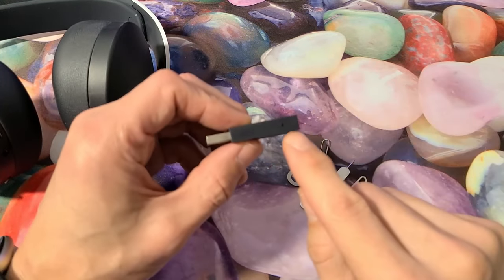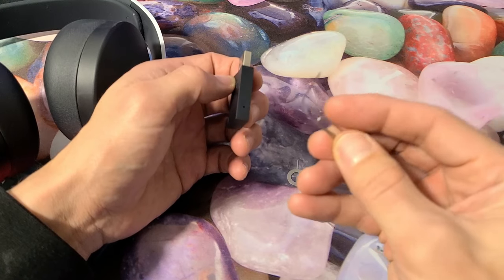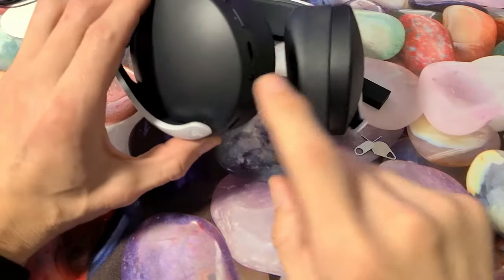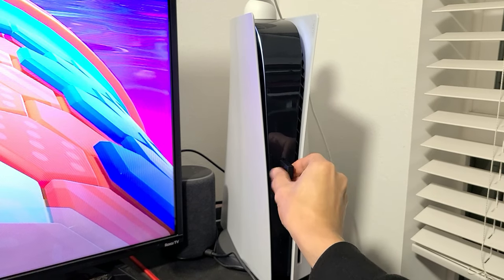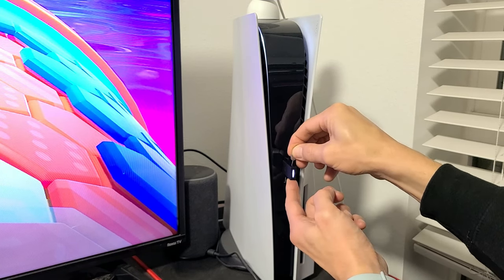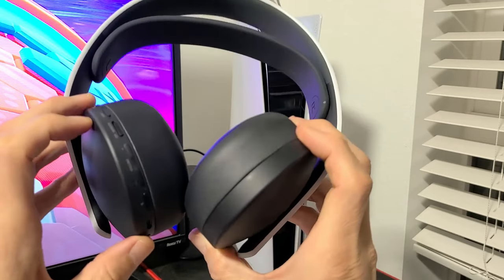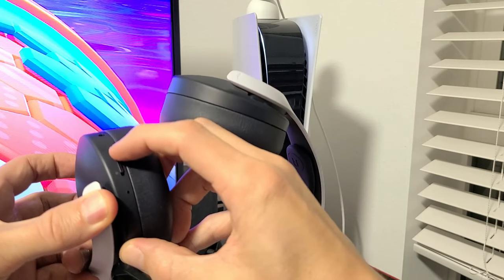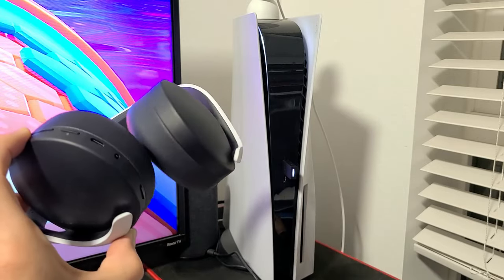Playstation Pulse 3D Headset: How to Factory Reset (Won't Connect or Pair?) FIXED!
I show you how to factory reset a pair of Sony Playstation Pulse 3D wireless headset / headphone Note you need to reset the dongle (wireless adapter plug into PS5, PS4, PC, etc) and the headset itself. A factory reset can fix connecting, pairing, syncing problems, low volume, only one side working, etc. I hope this helps.

Sony Playstation PULSE 3D Wireless Headset